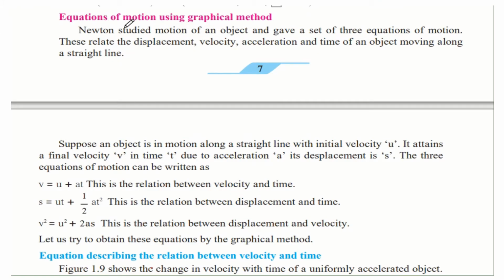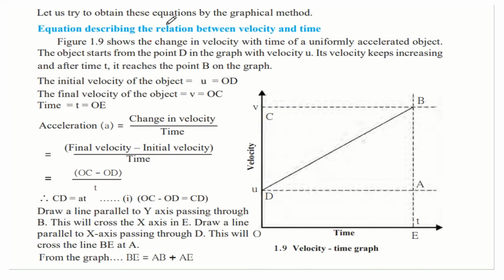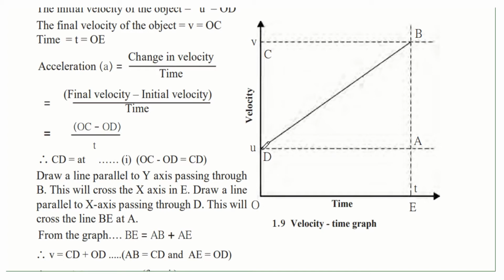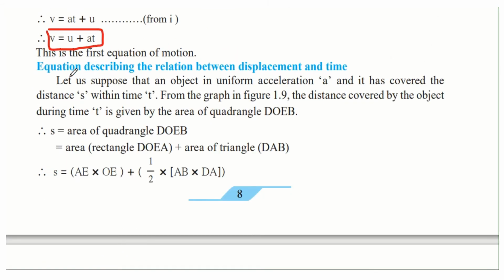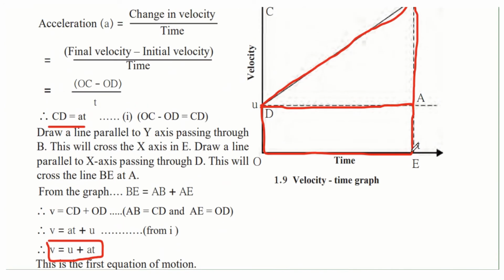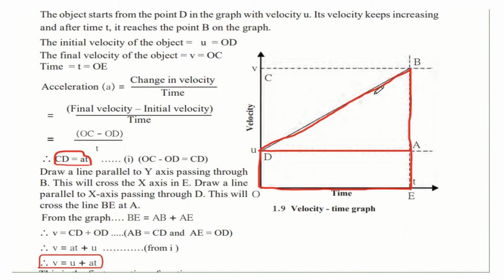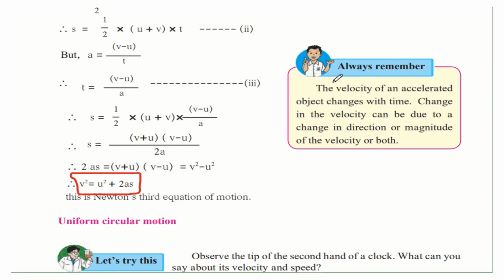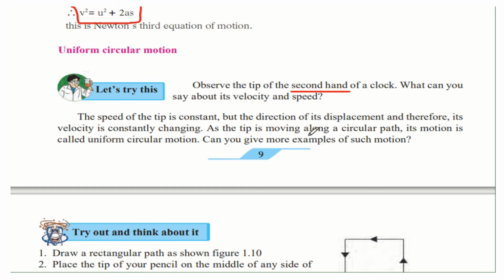Std 9th Science chapter 1 Laws of Motion Part 3 (9th class Maharashtra Board SSC Board)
Watch the video for Explanation in English and for questions & answers of chapter 1 of class 9th (std 9th) science Laws of Motion